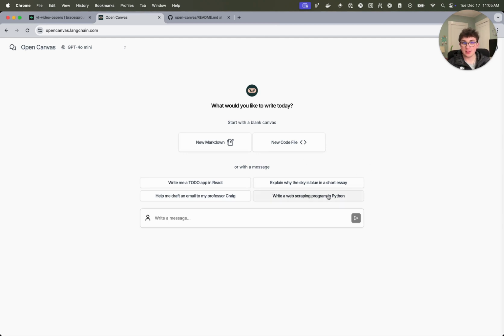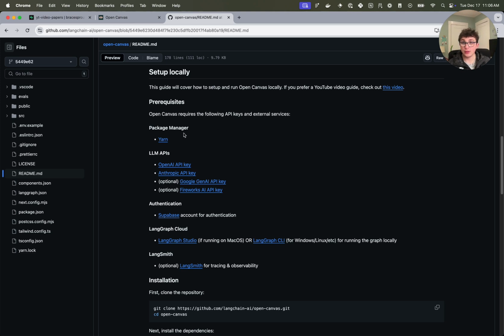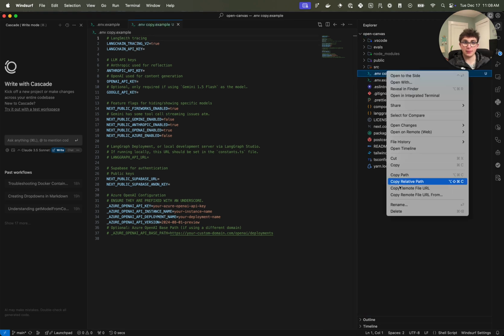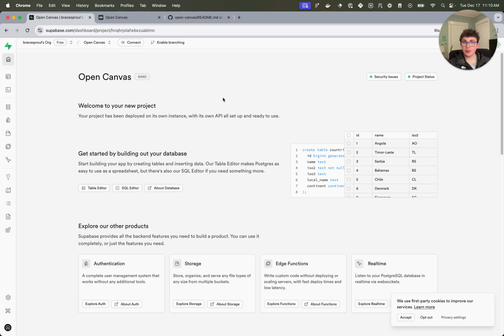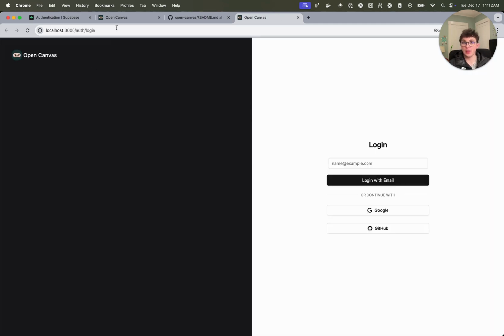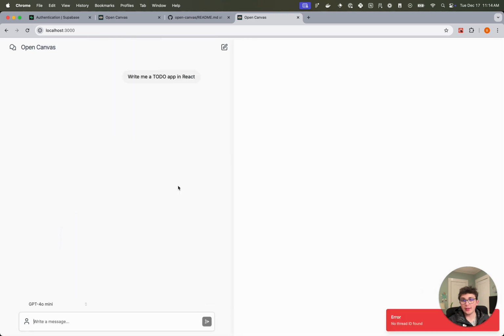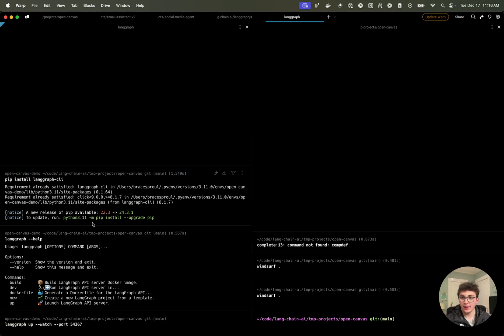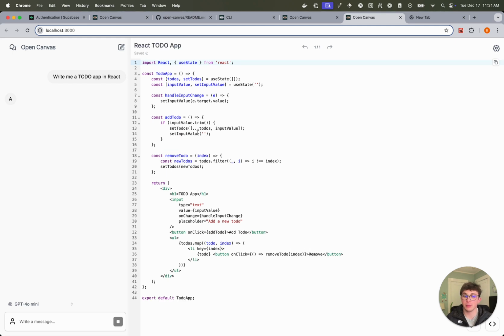How To Run Open Canvas Locally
This video walks you through how to setup Open Canvas locally from start to finish. It covers setting up authentication with Supabase, which LLM providers are required, running the LangGraph server using the LangGraph CLI (works on MacOS, Windows, Linux, etc!), and more!